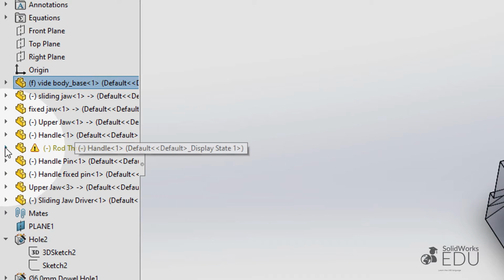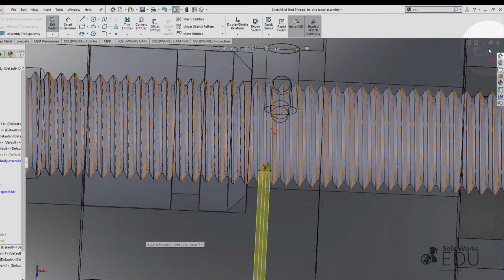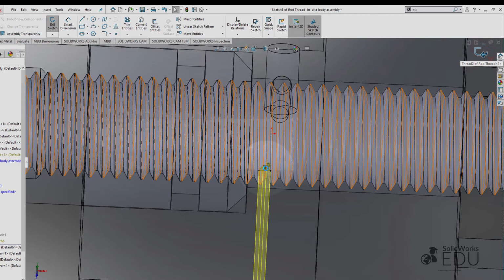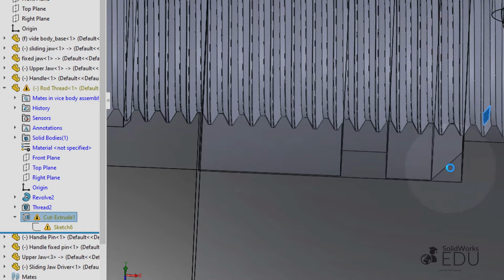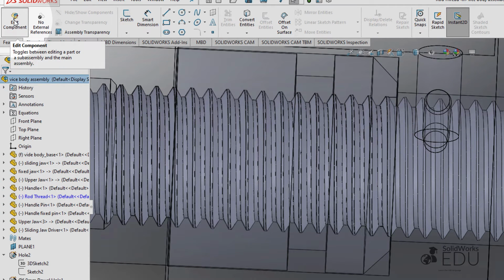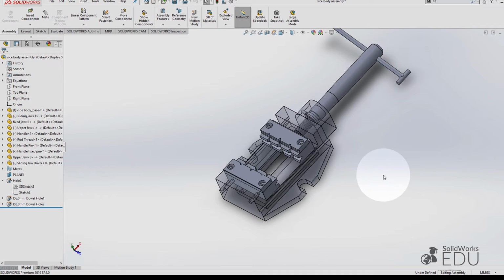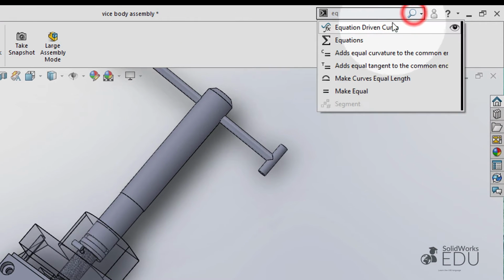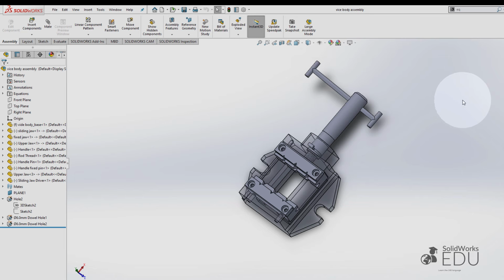| 18/24 | Vice Body Equations _ Modify The Threaded Rod